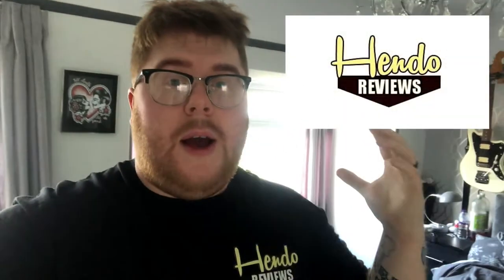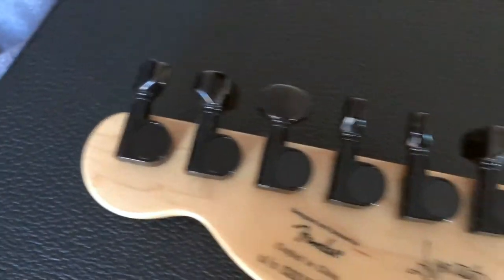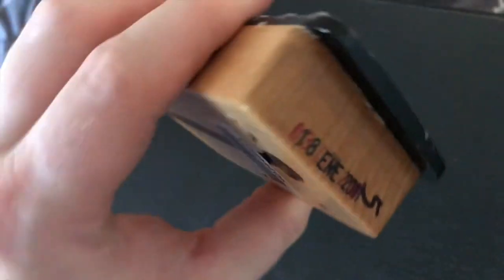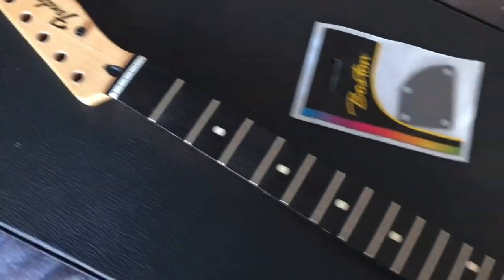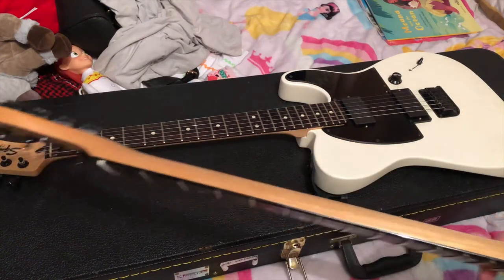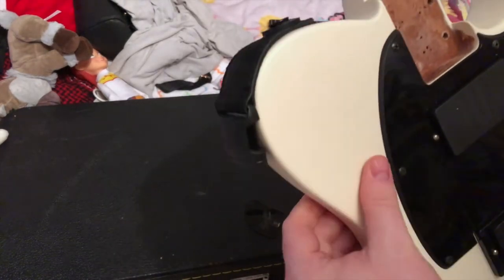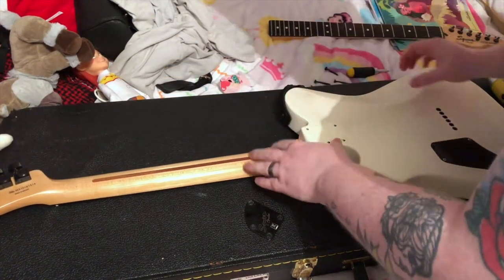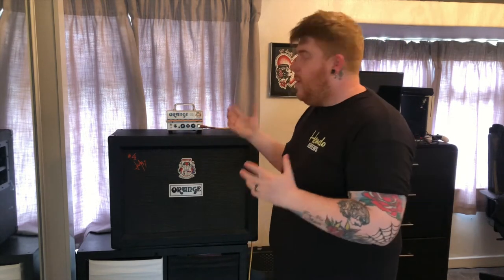UPGRADING MY FENDER SQUIER JIM ROOT TELECASTER WITH A FENDER NECK!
Hey Guys
In My other video i did an upgrade on my fender Squier Jim root telecaster that I put EMG's In it

And in this video it will be my final upgrade to the guitar, as i bought the fender MIM guitar neck and got some fender locking tuners.
also in the video i managed to get my hands on a Orange 2x12 Jim root signature cab!

The Great thing about Squier/Fender Guitars that they are mod platforms so easy to upgrade and change!